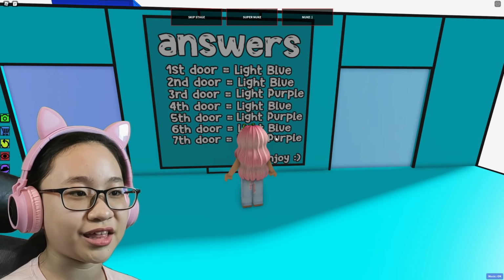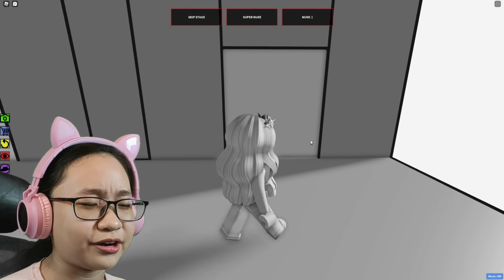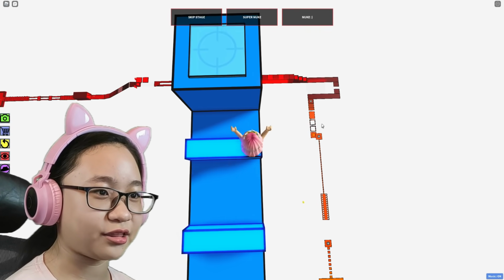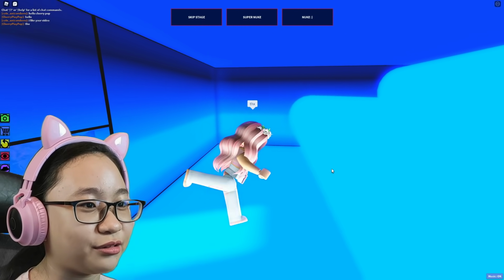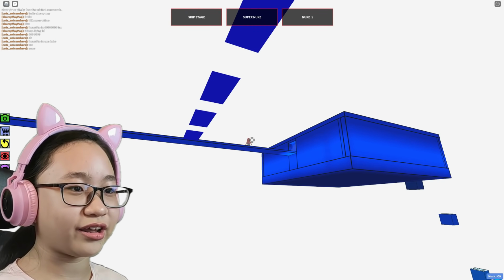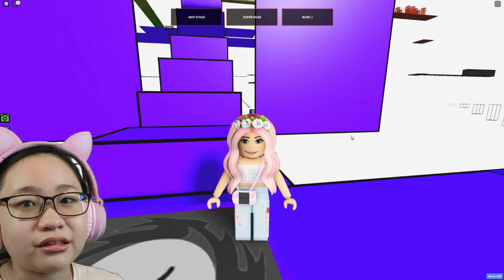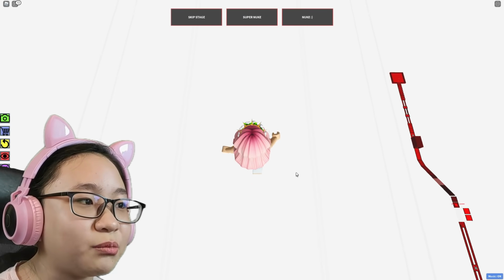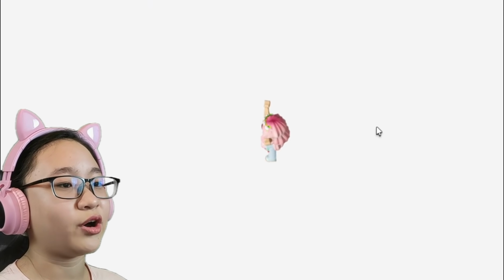The Troll Obby Part 4 (ROBLOX) - This Obby broke me and made me cry...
Hello Friends!!

Hey Gamers!

This game broke me and made me cry.

Ugghhhhhhh

Music